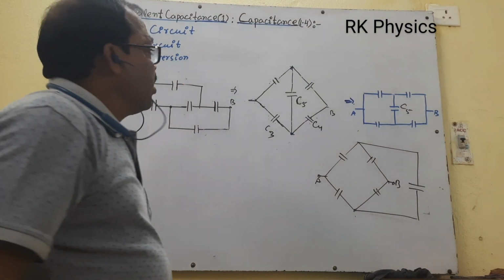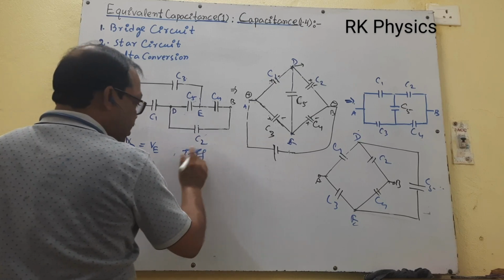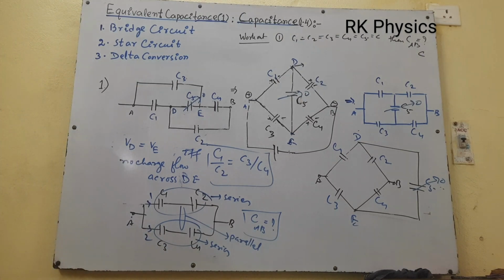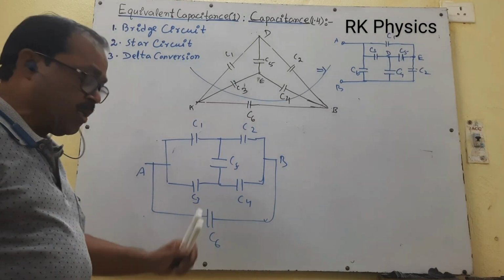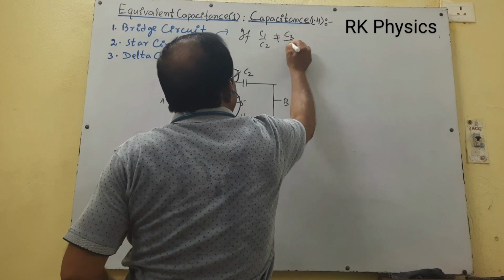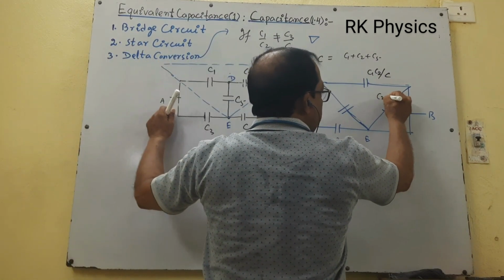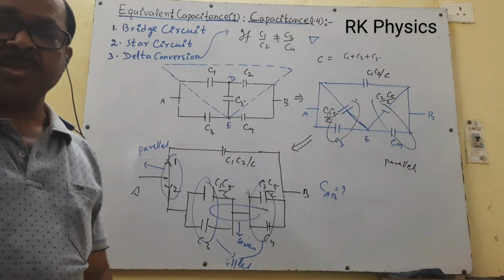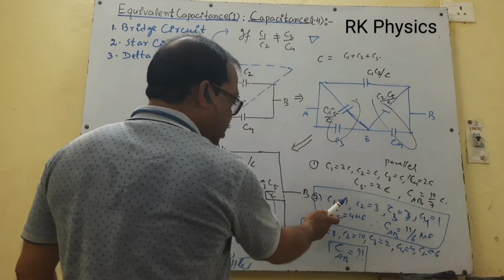physics | Equi. Cap1: Capacitance (1.4) | RK Das | IIT, NEET,NISER, IISER, UPSC, GATE etc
1 Bridge circuit

2 star circuit

3 Delta conversion